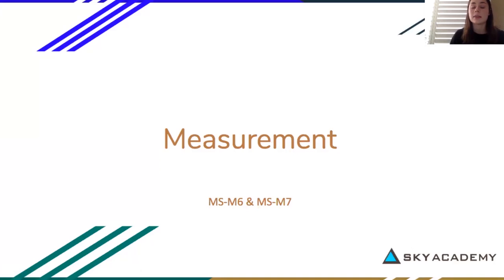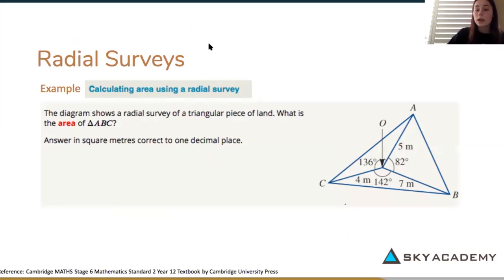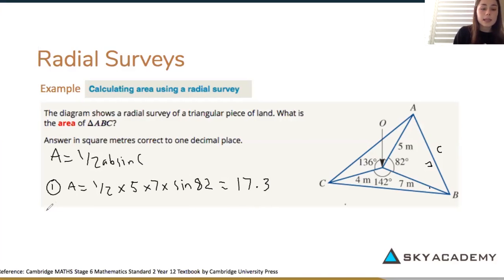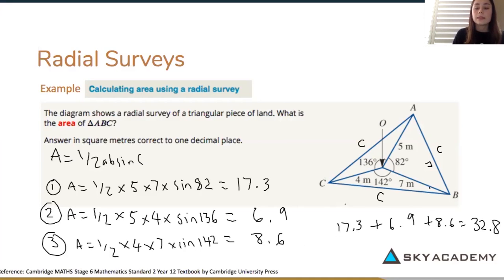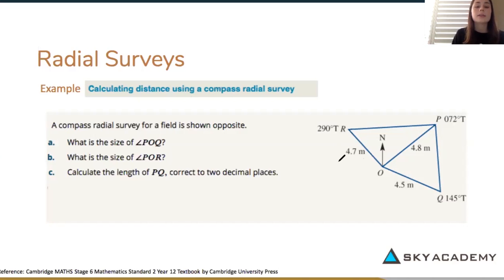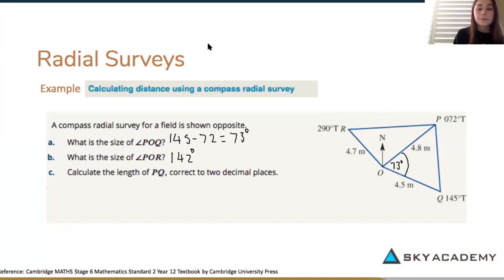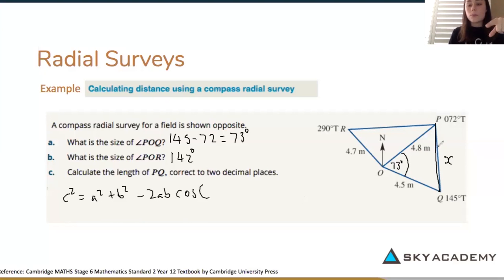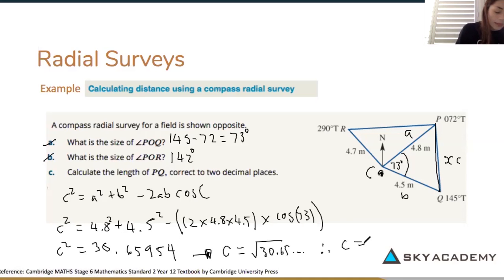8 MS M6 Non right Angled Trig Measurement